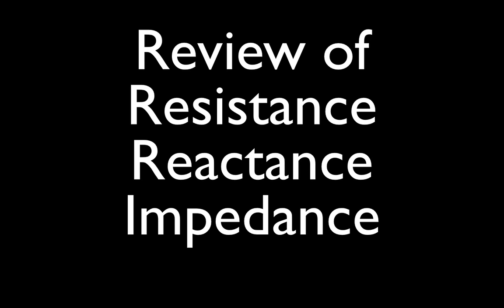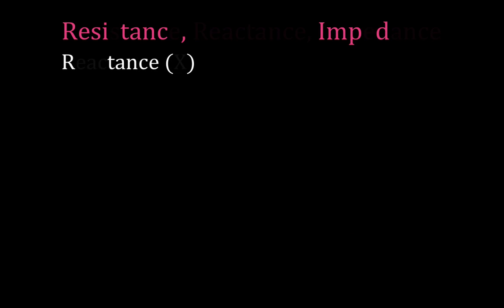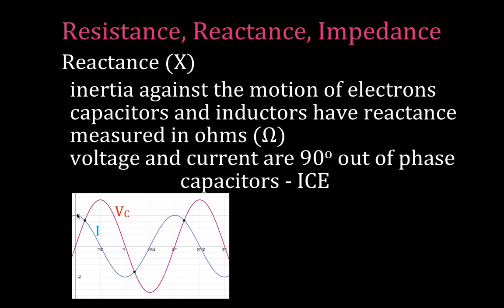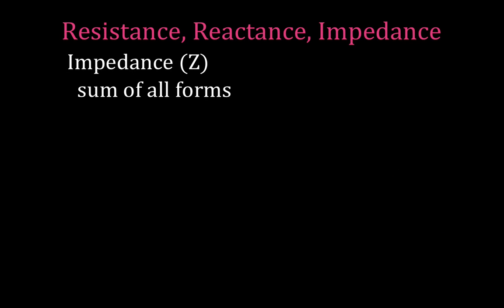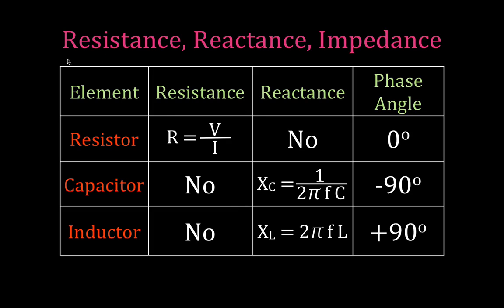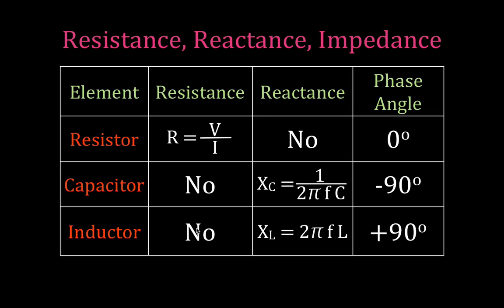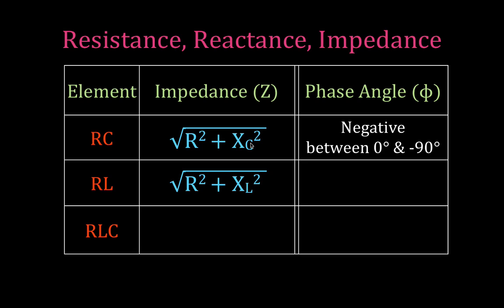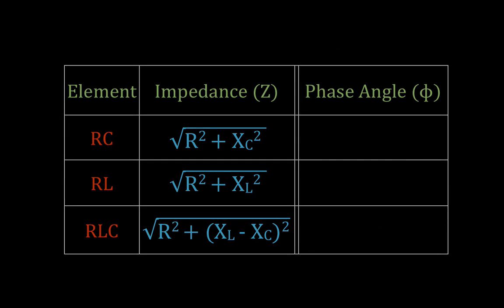RLC Circuits (13 of 19) Summary of RLC Circuit Analysis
Summaries Resistance, Reactance and Impedance for Series RLC Circuits.